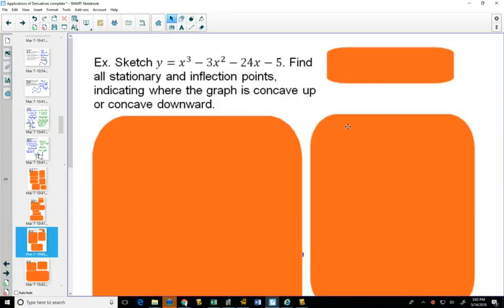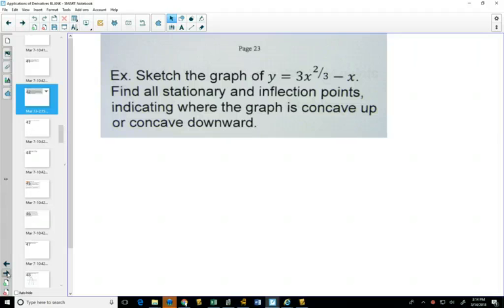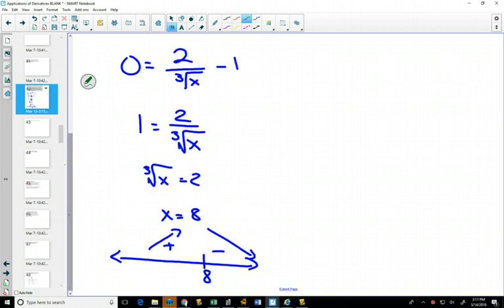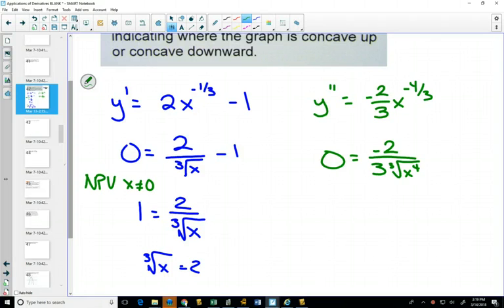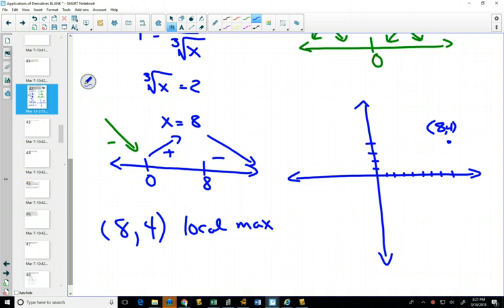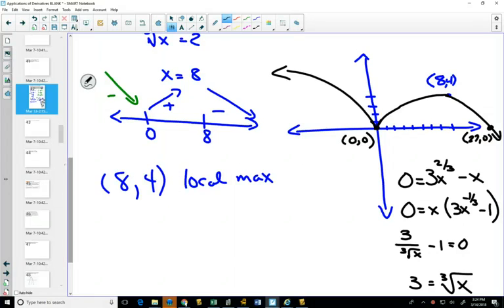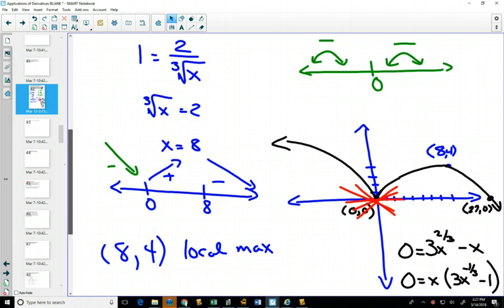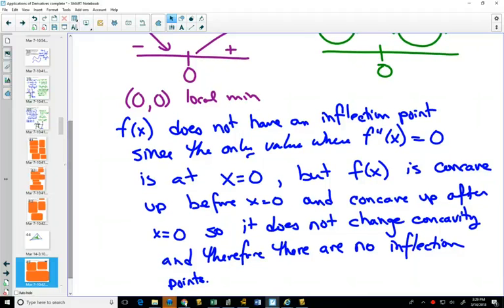45S Curve Sketching Inflection Points Part 2